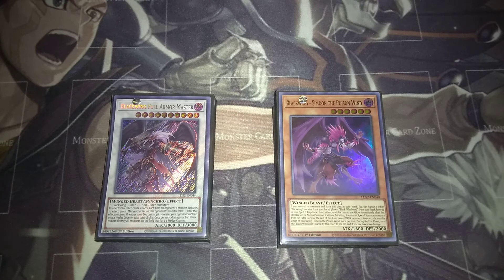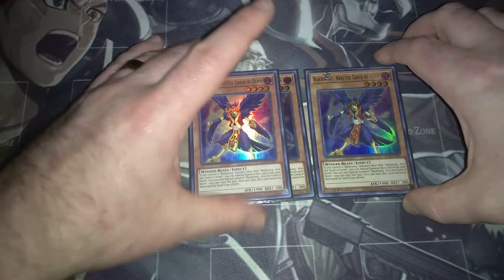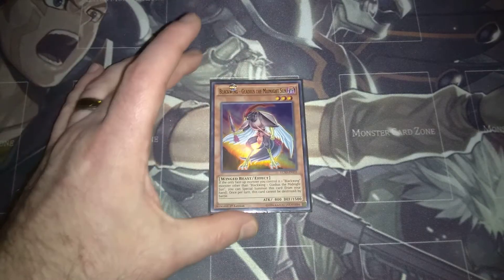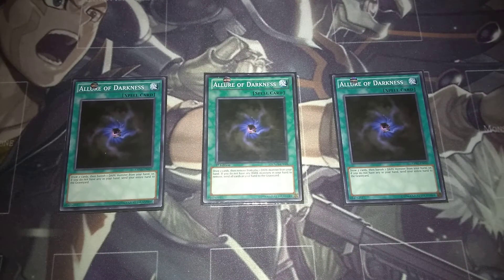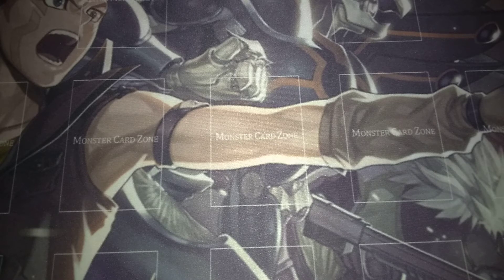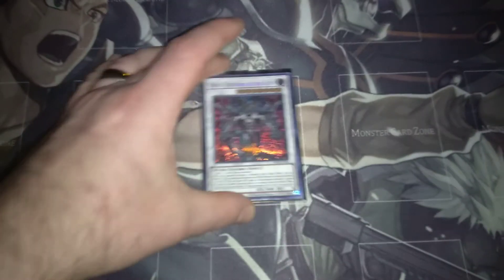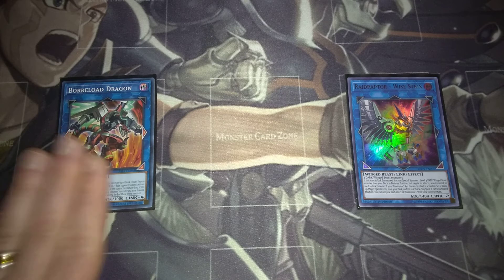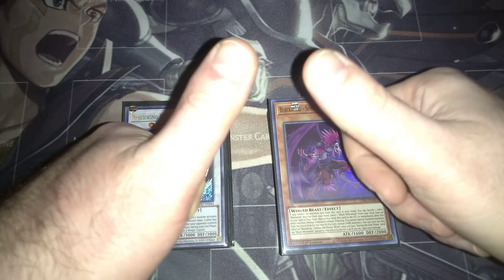Budget Blackwings Ver. 2.0!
Just my updated Blackwing Deck!  I hope you enjoy!